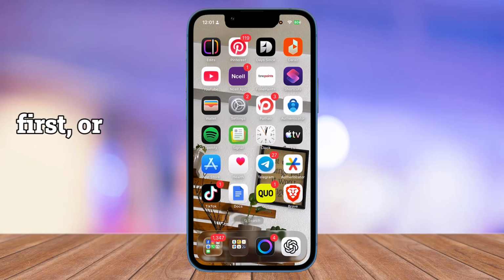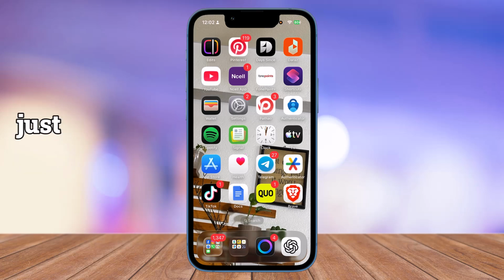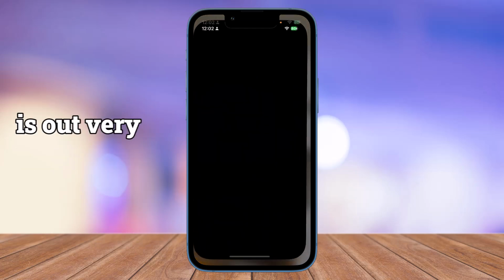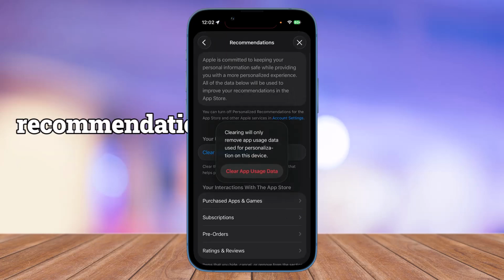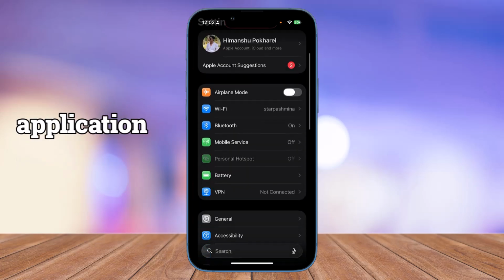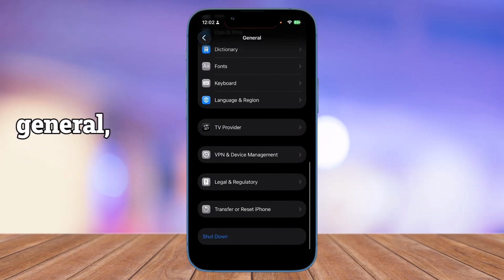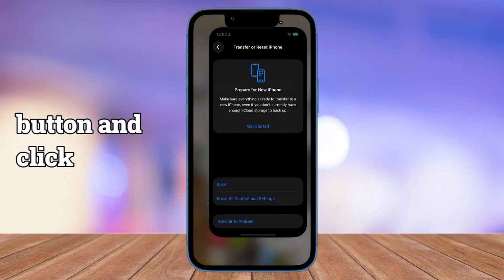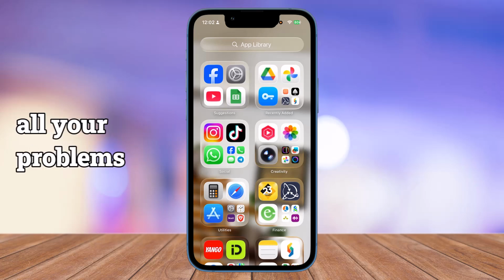Fix Facebook Something Went Wrong on News Feed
Is your Facebook newsfeed stuck on a "Something Went Wrong" error screen? It’s incredibly frustrating when you want to catch up on updates, but the app refuses to load your feed. In this video, I’m showing you the quickest ways to fix the Facebook newsfeed error on both iPhone and Android in under a minute, updated for the latest 2026 app versions.

The most common cause of this error is "stale" cache data. When your app stores too much temporary information, it can lead to conflicts that prevent the feed from refreshing. I’ll walk you through the specific steps for Android users to clear their cache in the storage settings, and a hidden trick for iPhone users to clear "App Usage Data" through the App Store to give the application a fresh start.

Sometimes, the issue is deeper than just the app itself. If clearing the cache doesn't work, it might be a conflict within your phone's system settings. I’ll show you how to perform a "Reset All Settings" on your device. This is a safe way to refresh your phone's internal configurations without deleting your photos or messages, which often clears the digital "logjam" causing the newsfeed to fail.

We’ll also look at connection-related triggers. A "Something Went Wrong" message can often be a sign that your phone is struggling to maintain a handshake with Meta’s servers. I’ll explain why a quick restart of your mobile device, combined with toggling your Wi-Fi, can help re-establish a stable connection and get those posts loading again instantly.

I hope this video clarified how to get your newsfeed back to normal!

~Chapters:
0:00 Introduction
0: